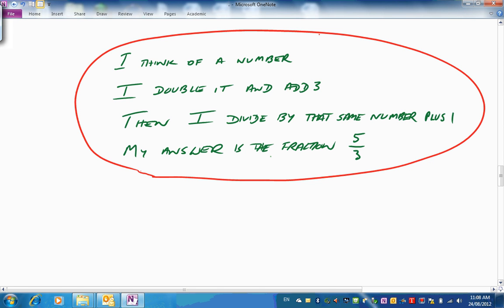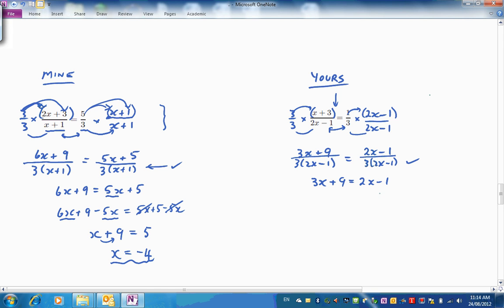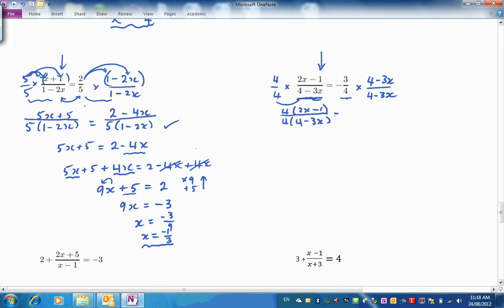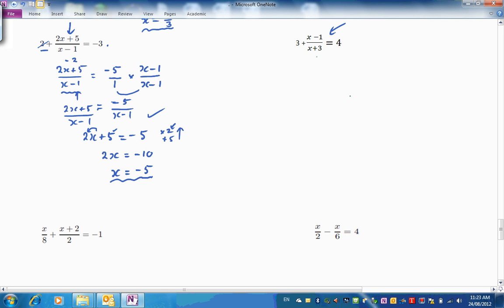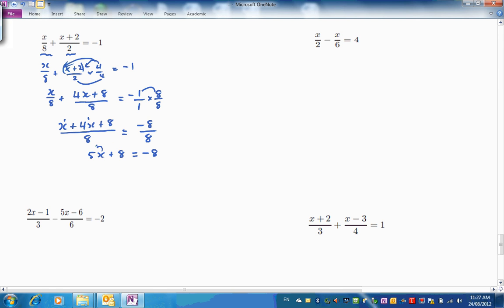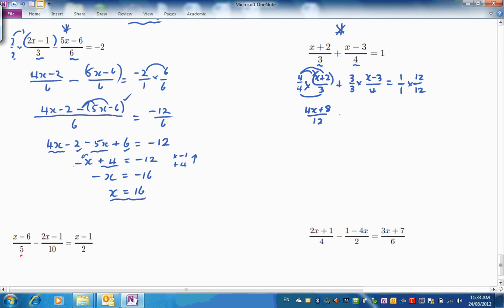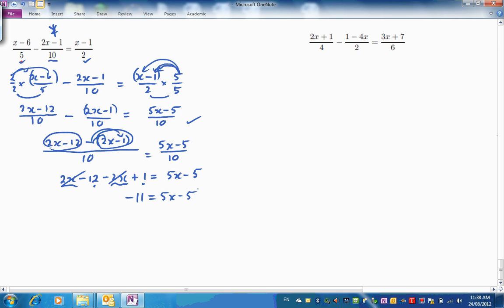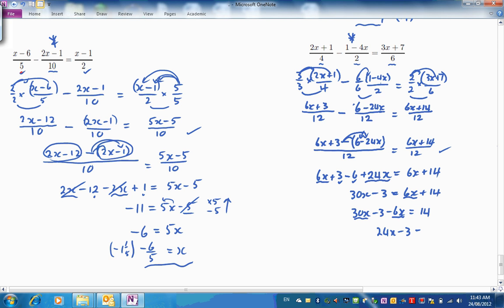Using x as a number - Part 3 (35 mins)